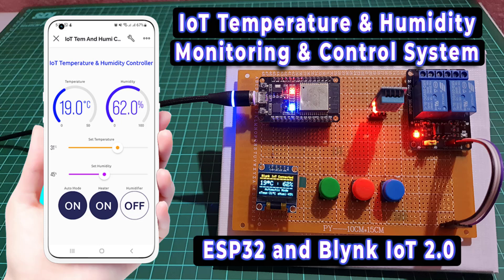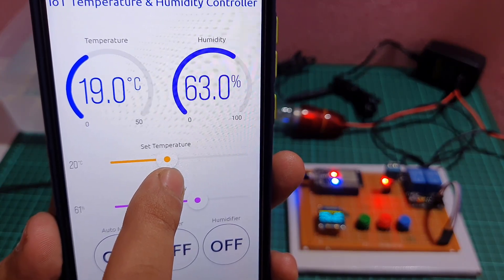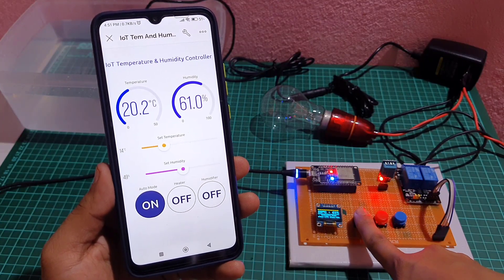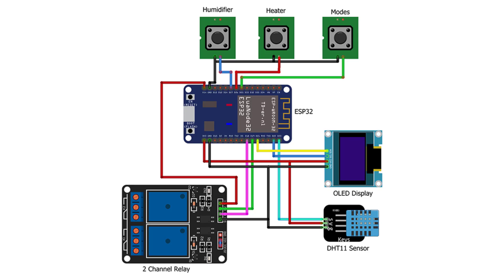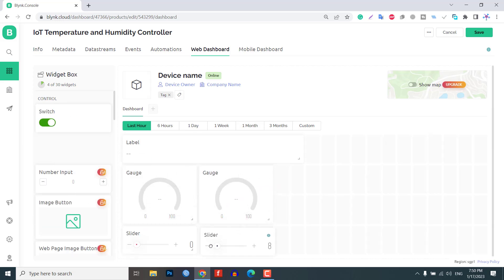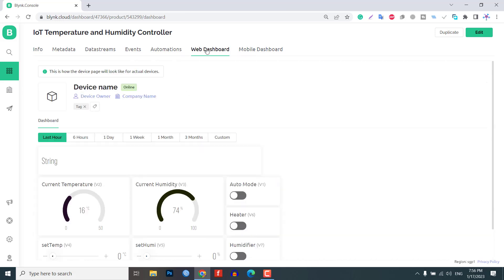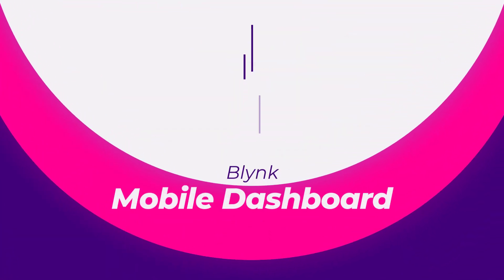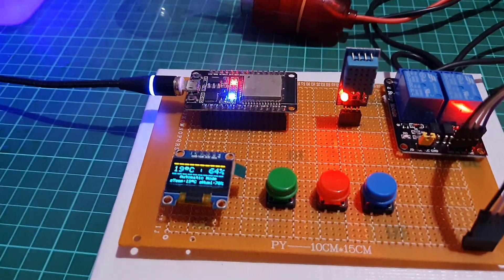Temperature & Humidity Controller using ESP32 & Blynk IoT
In this project, we will make a Temperature & Humidity Controller using ESP32 & Blynk IoT App.
Download Section
► IoT Temperature & Humidity Monitoring & Control System using ESP32 & Blynk
More Projects
IoT Temperature and Humidity Monitoring and Control System using ESP32 and Blynk 2.0

Time Stamps
0:00 Overview: IoT Temperature & Humidity Monitoring & Control System
1:30 Features of IoT Temperature & Humidity Controller
5:06 Components Required
6:00 Circuit Diagram & Connection
7:02 Project PCB Gerber File & PCB Ordering Online
8:00 Setting up Blynk IoT Web Dashboard
10:50 Adding New Device to Blynk Dashboard
11:25 Source Code/Program
12:51 Blynk IoT Mobile App Dashboard
13:52 Testing: IoT Temperature & Humidity Monitoring & Control System with ESP32 & Blynk
14:52 Conclusion
Components Purchase Links: IoT Temperature and Humidity Monitoring and Control System using ESP32 and Blynk 2.0
► ESP32 WiFi Module
► DHT11 Sensor
► 0.96" I2C OLED Display
► 5V 2-Channel Relay
► 220V 100W Halogen Bulb
► Mist Maker (Humidifier)
► Jumper Cables
► Zero PCB board